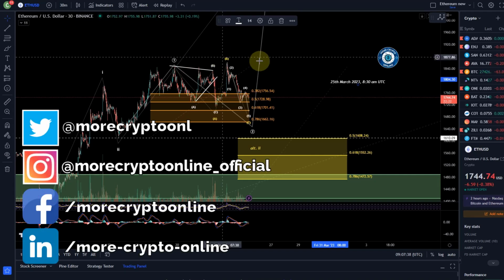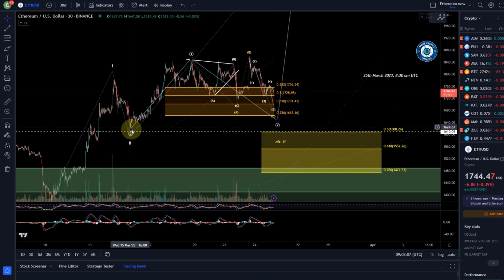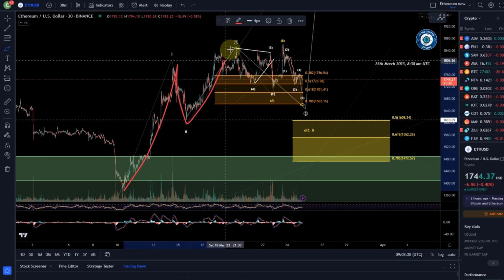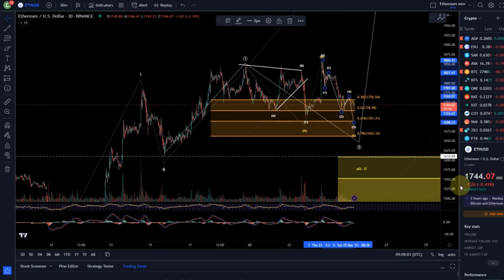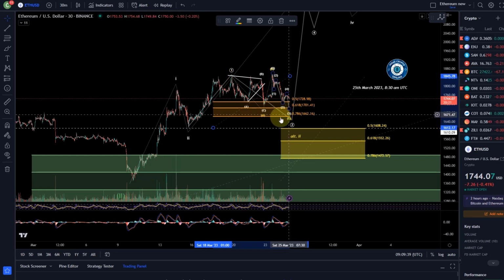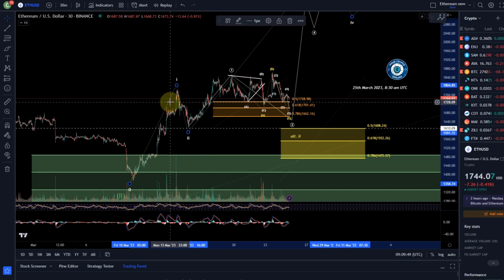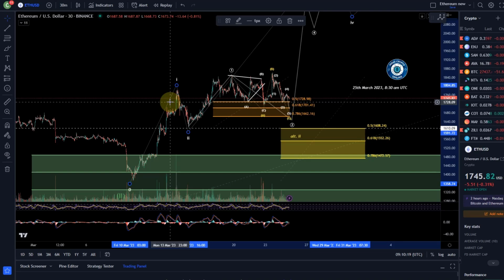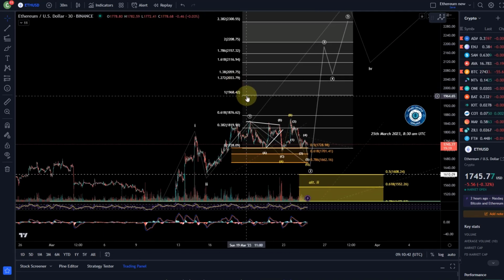Ethereum ETH Price News Today - Technical Analysis Update, Price Now! Elliott Wave Price Prediction!